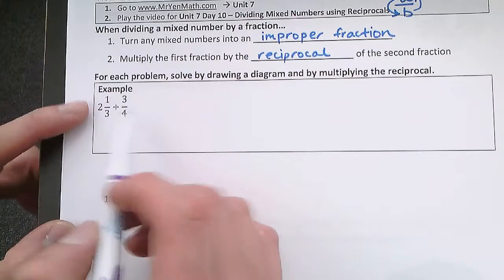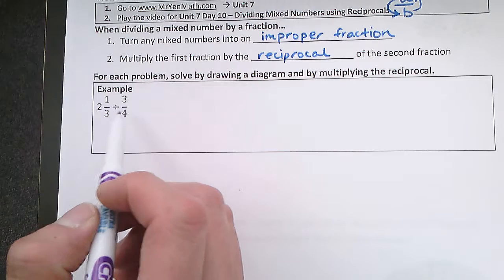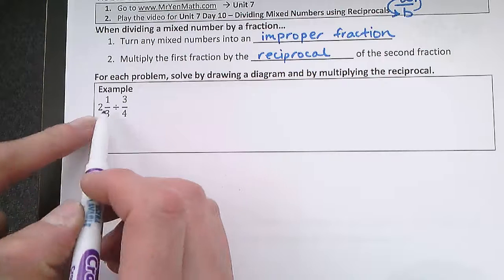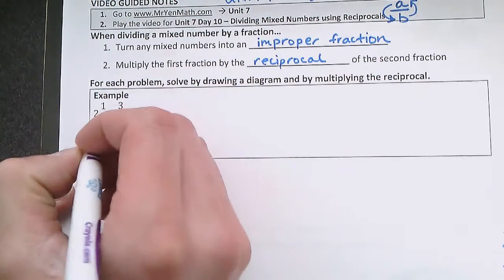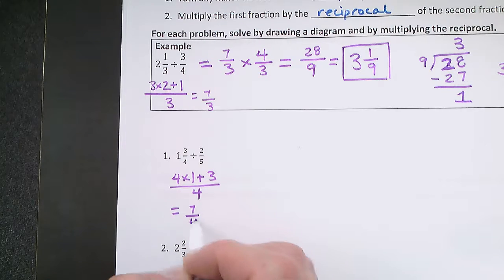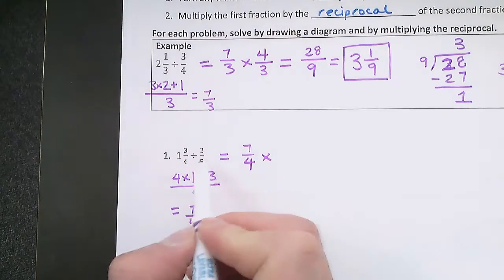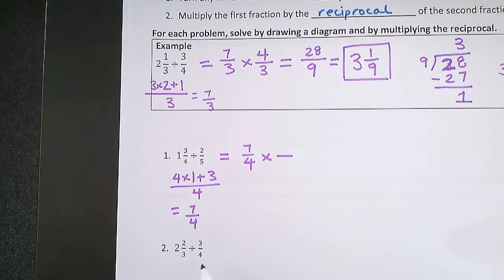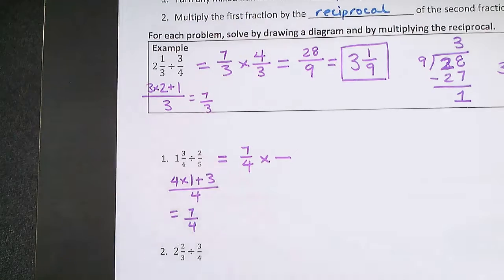Unit 7 Day 10 - Dividng mixed numbers using reciprocals